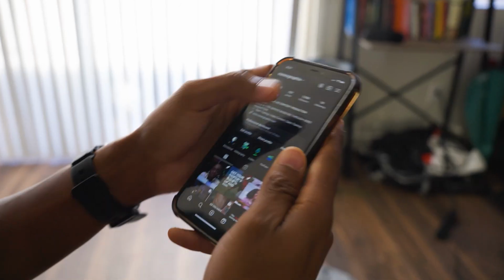Top 3 Video Editing Programs You Need To Use Today // Cone's Graphix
Empowering brands and organizations to effectively communicate their stories
On a mission to to help 100+ Brands transform their creative visions into impactful video content